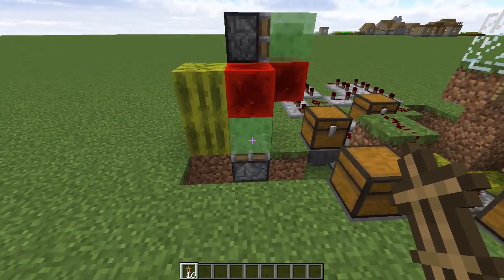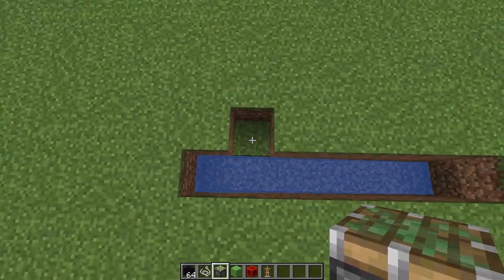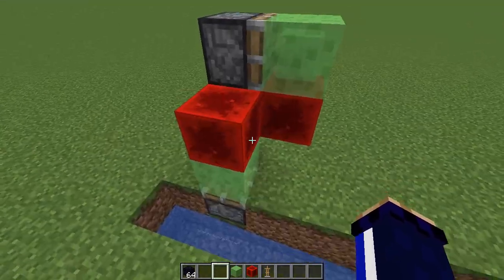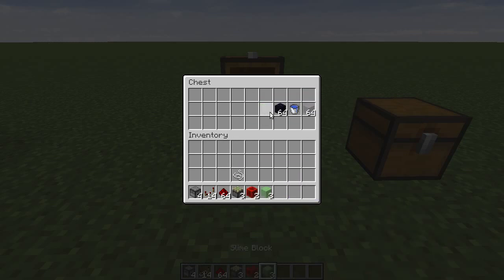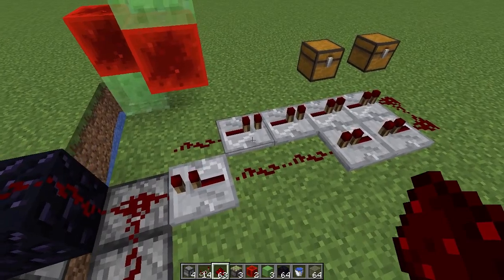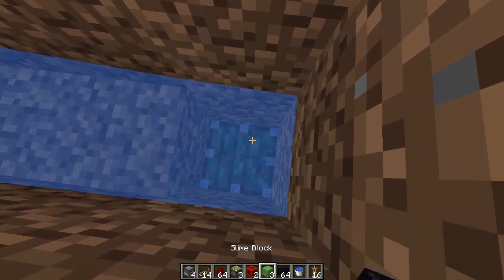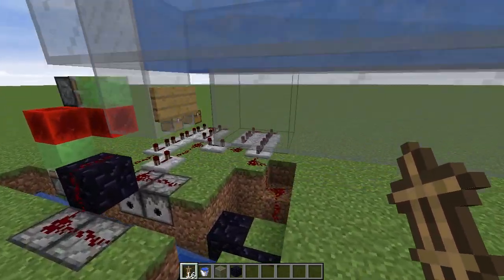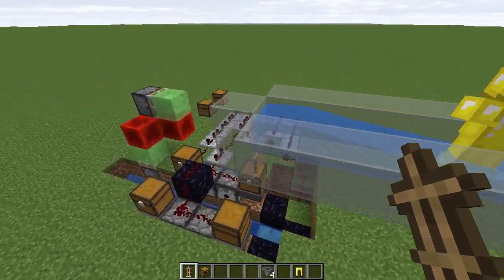Minecraft: Armour Stand PRODUCTION LINE! [Tutorial]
Behold! I'm working on a prototype redstone machine to automate putting armour onto armour stands, and directing them around. This is mostly for fun, and you might see a few variations on the design once I've played around with it. If nothing else, use this video to learn about string BUDs. They're awesome.